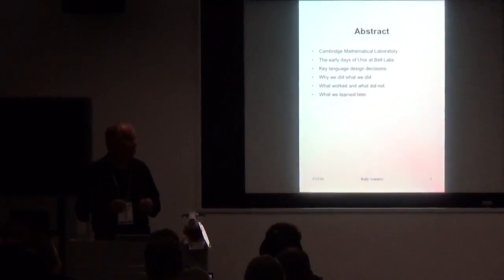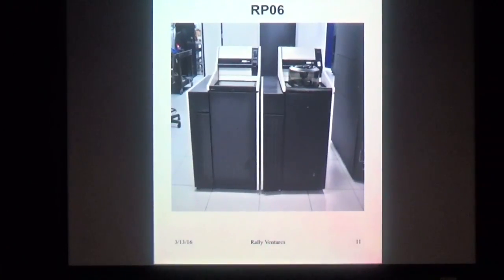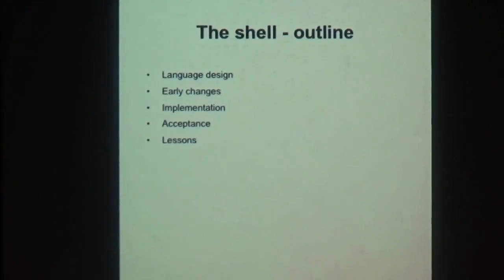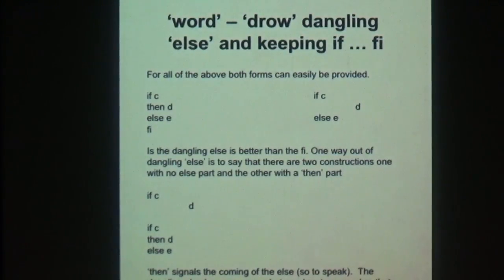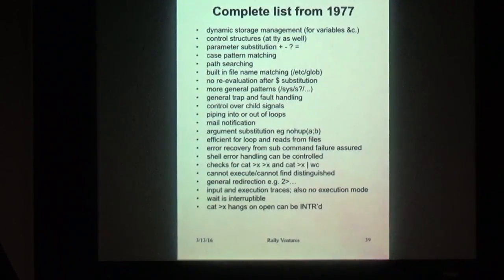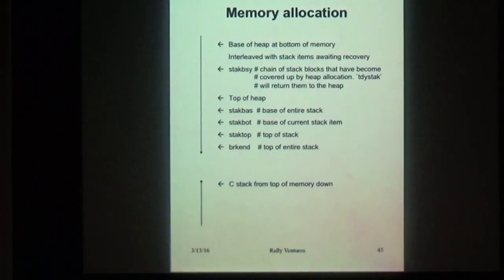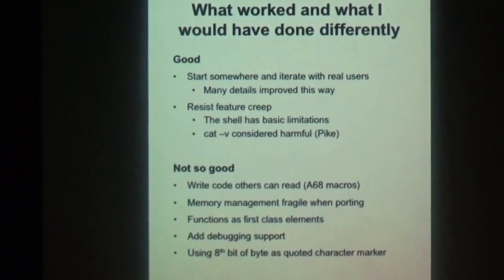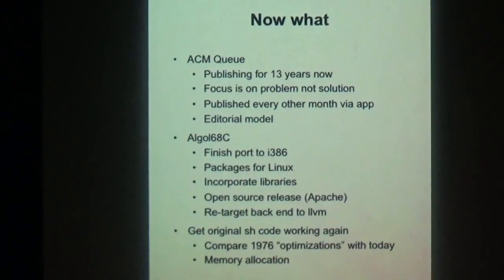K01: Early days of Unix and Lessons Learned - Steve Bourne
- The early days of Unix at Bell Labs and discussion of some of the key decisions made.

- The rules of the game and software development.

- Why we did what we did. What worked and what did not.

- Some of the shell innovations will be discussed as well as what we learned later.